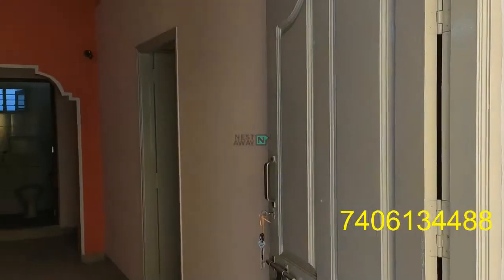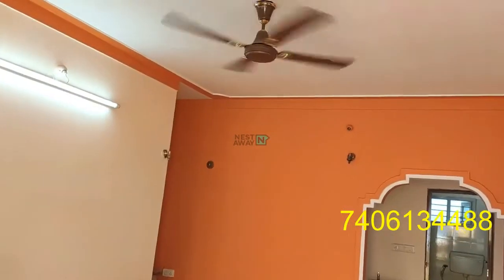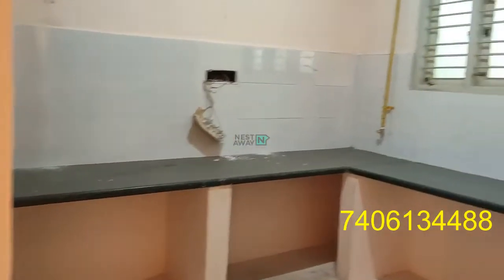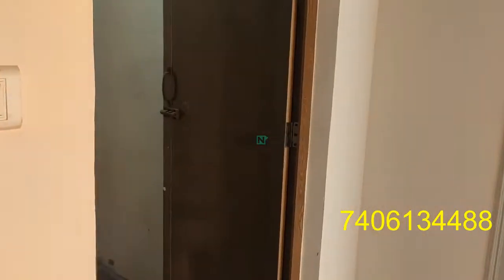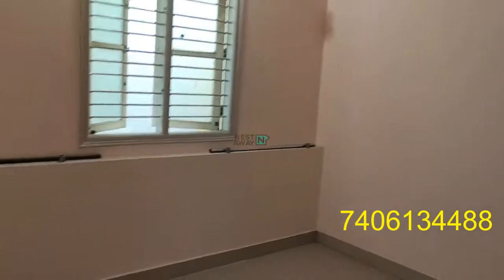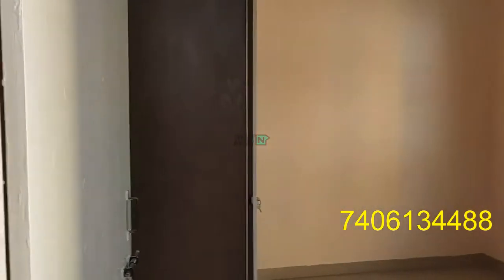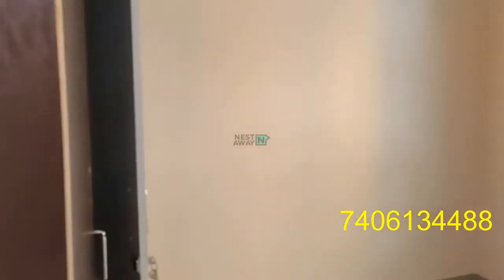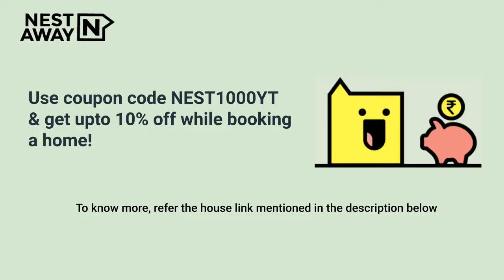2 BHK Flat for rent in Bangalore | Hormavu | Bachelors/Family | No Brokerage | 7406134488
2 BHK Flat for rent in Bangalore | Hormavu | Bachelors/Family | No Brokerage | 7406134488

Here is a video tour of the Nestaway House - 260150 located at Bank Avenue Colony, Hormavu, Bangalore. This house is ideal for bachelors/family looking for a flat for rent in Hormavu Bangalore.

It is a Semifurnished house with a Spacious Living Area, Modular Kitchen and Highly Ventilated Property, Wardrobe, Geyser, Lift, Playing Area and has Common Bathroom.

Living Room - 00:00
Kitchen - 00:36
Common Bathroom  - 00:55
Bedroom1- 01:06
Bedroom2- 01:36
Nestaway Offer : 02:05

Property is close to Battledore Arena Badminton Academy